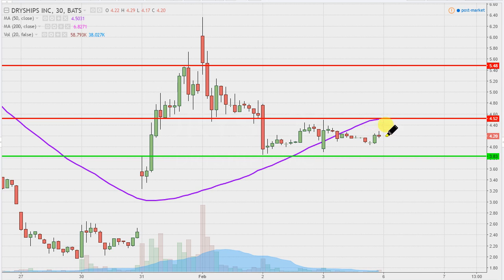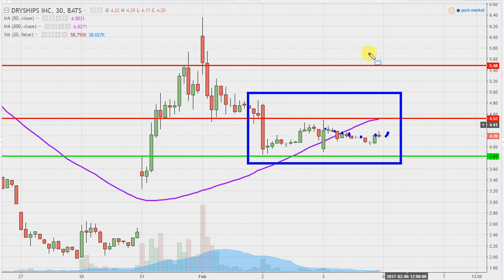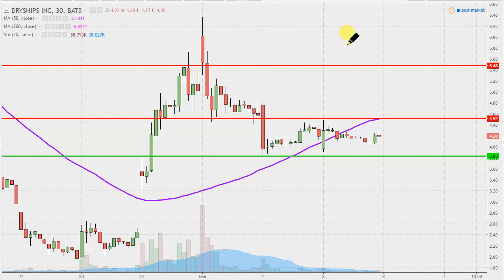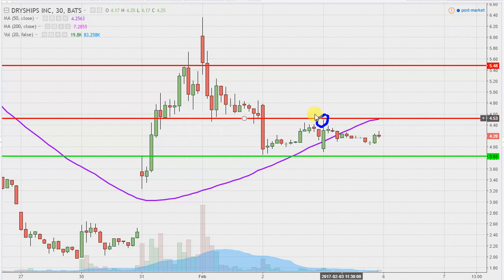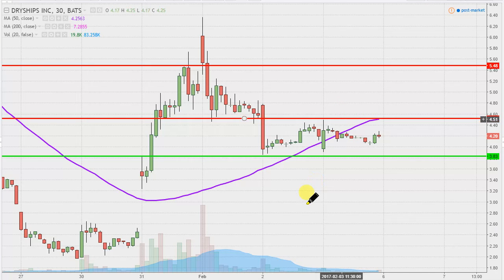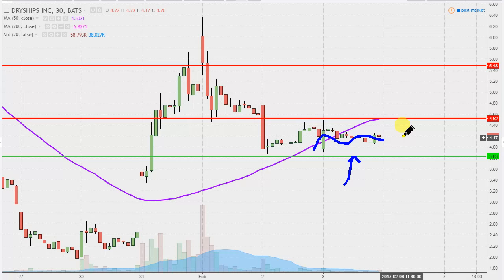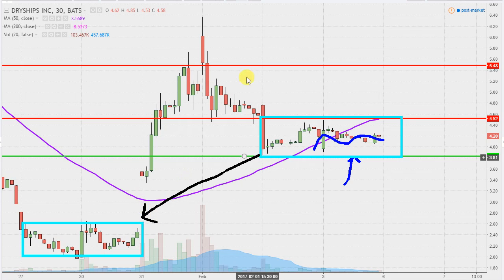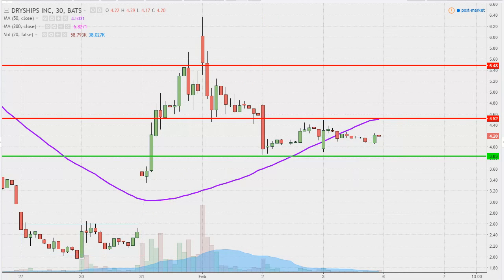DryShips Inc - DRYS Stock Chart Technical Analysis for 02-03-17